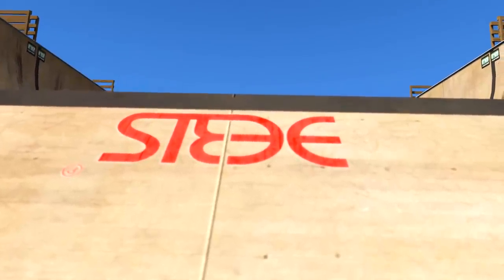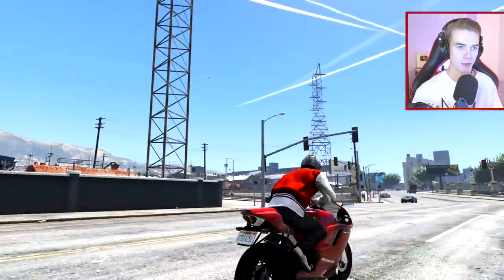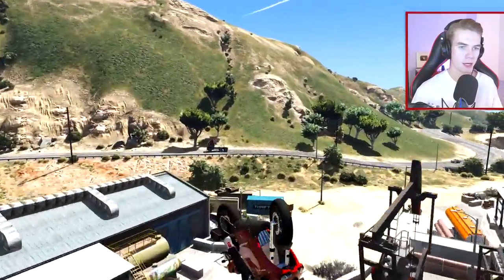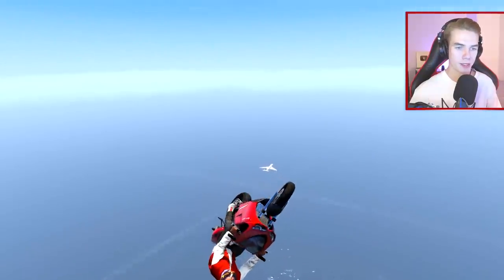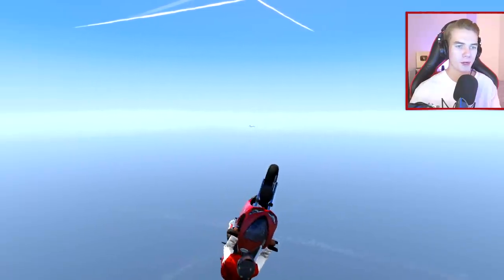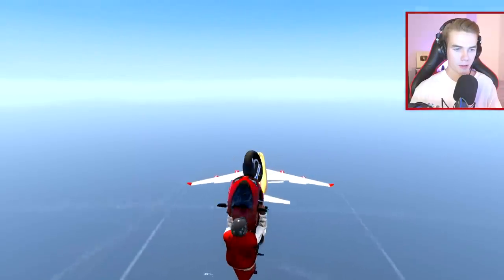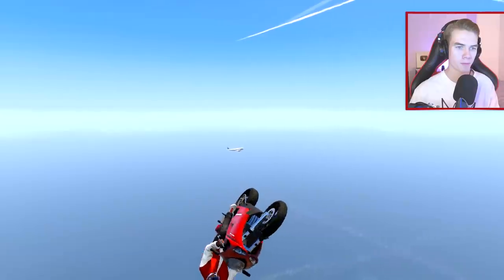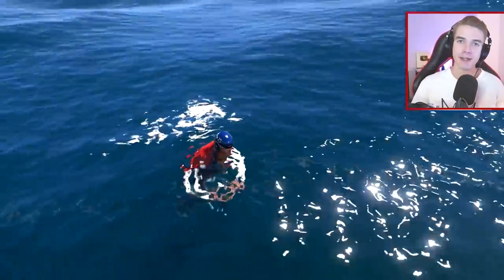Can You Land A MOTORBIKE On A PLANE!? - (GTA 5 Stunts & Fails)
Can You Land A Motorbike On A Flying Plane? Find out in today's vid!

If you enjoyed this GTA video and would like to see more of this, then be sure to LIKE the video! Today I wanted to see if it's possible to land a motorbike on a moving plane!

If you enjoyed the video and want to see more GTA 5 Stunts, GTA 5 Funny moments, GTA 5 Fails, Tricks, Compilations & more, then make sure to subscribe by clicking here!